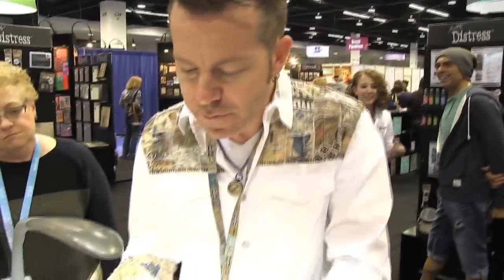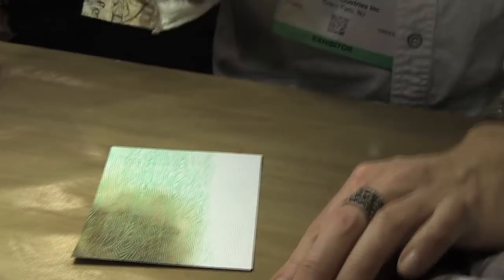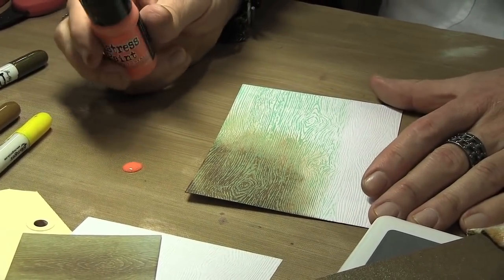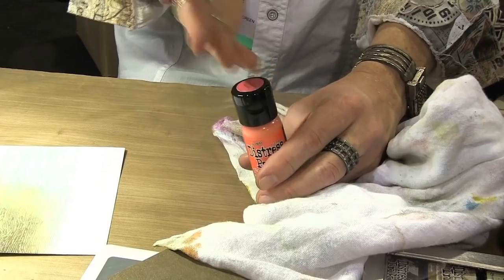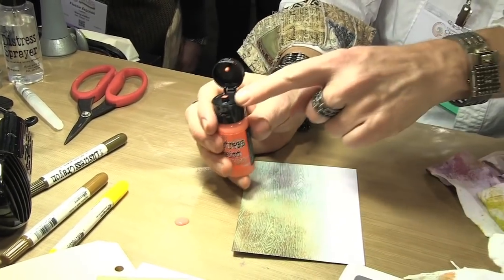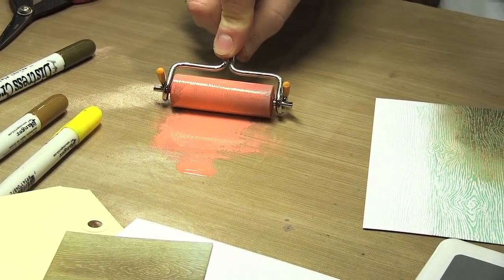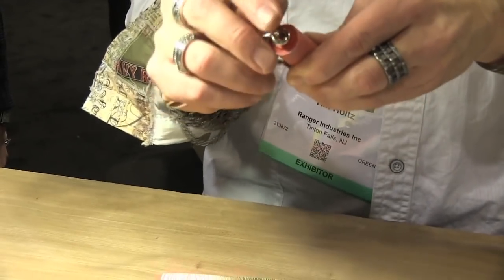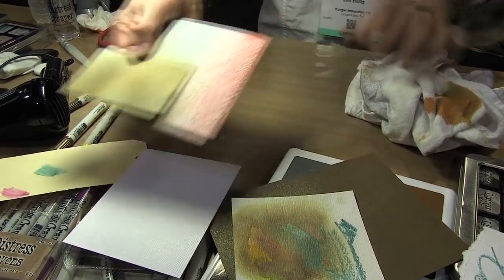Tim Holtz - Woodgrain Cardstock and Paint Flip Top - CHA 2016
Tim Holtz demos Woodgrain Cardstock and shows us the Paint Flip Top.